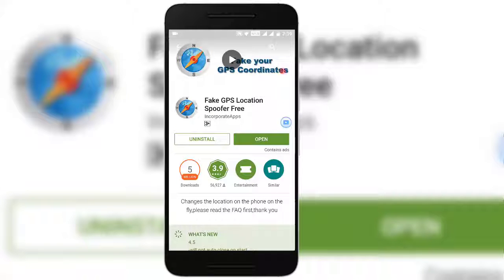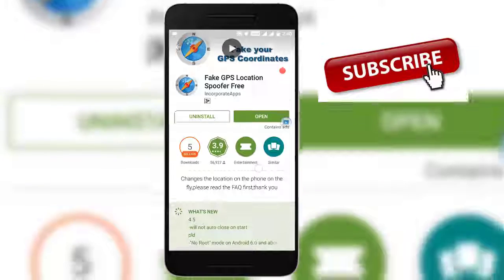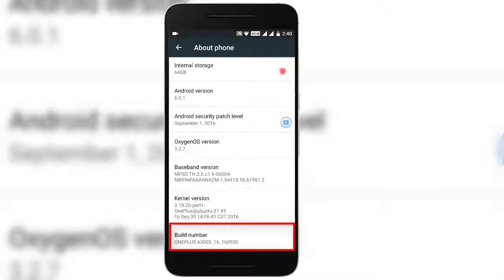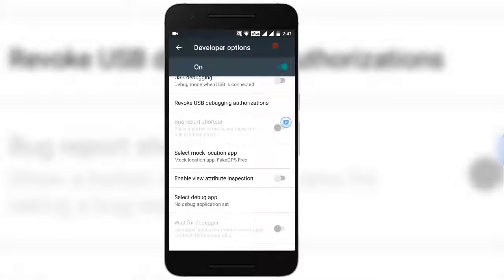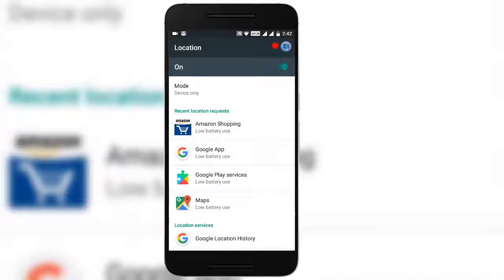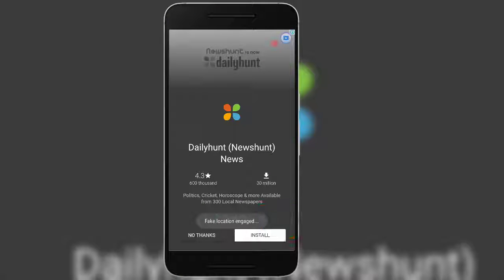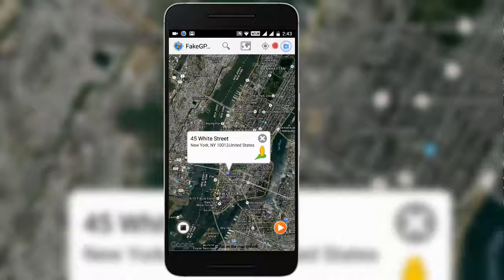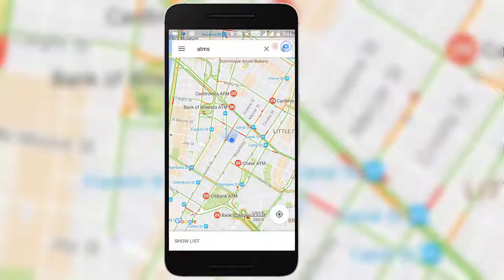How To Change / Fake GPS Location in Android (No Root)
Fake GPS Location in android using fake gps location spoofer app. No root required to change location in android. Easy to change location in android without rooting.